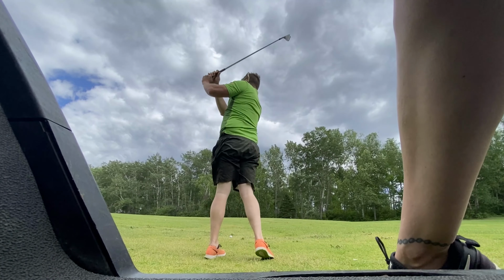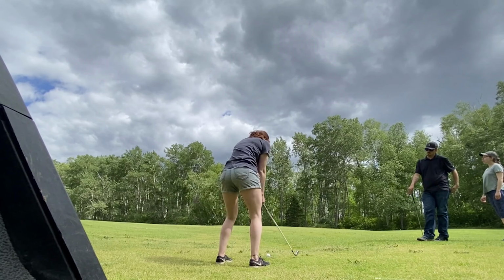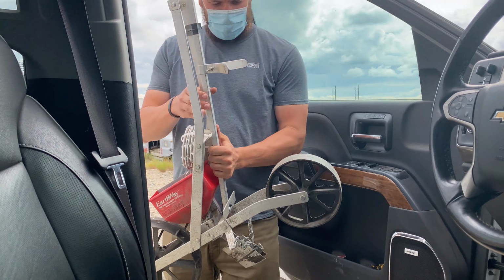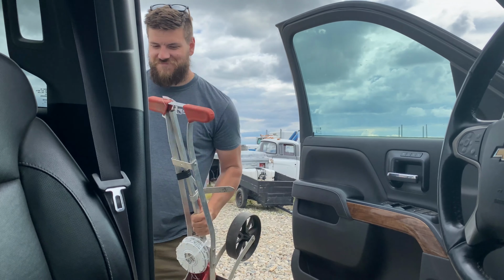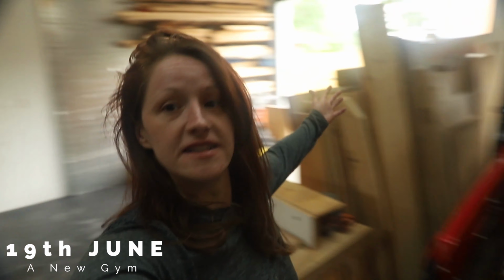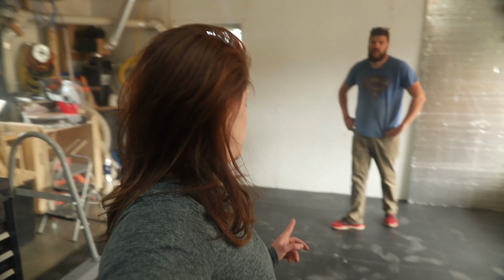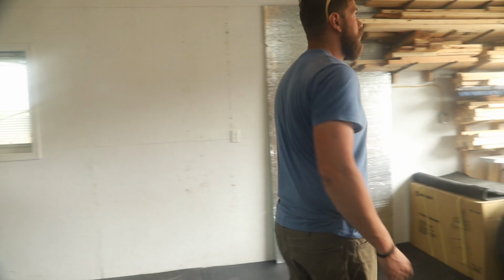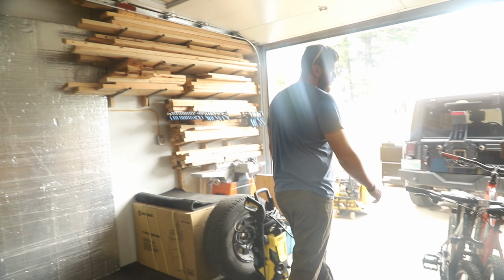The One Where We Play Golf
Goooooooood Morning There Folks

In today's episode we spend the day at Madge Lake playing Golf, building a new gym space and picking up our winnings from an auction